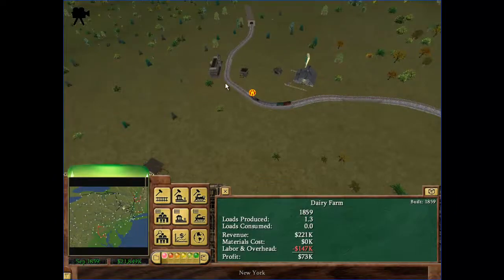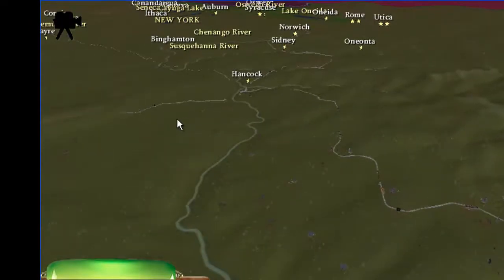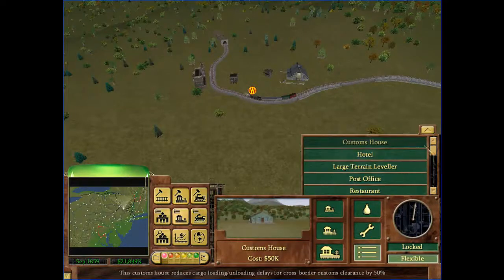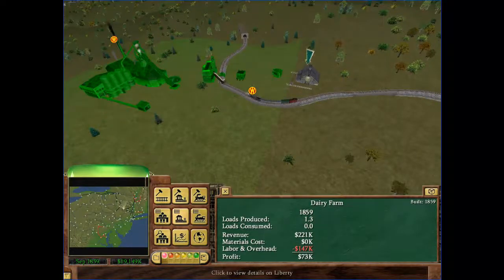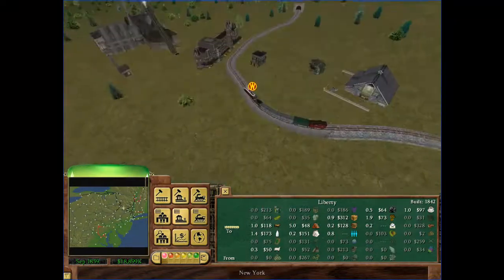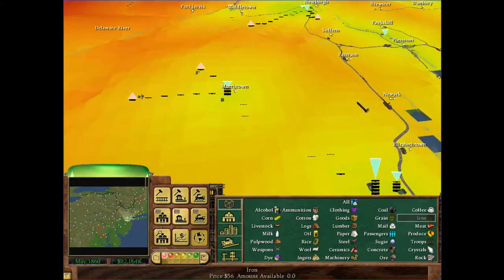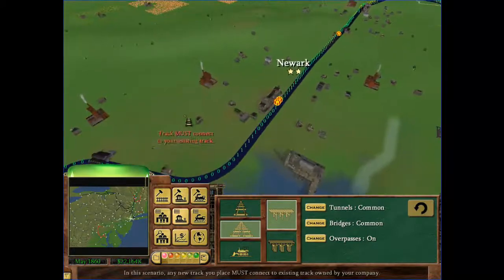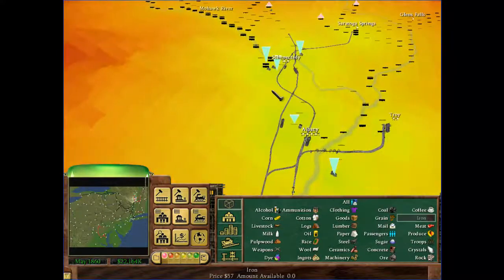Let's Keep Playing RRT3: Finish the O&W part 5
Steel.